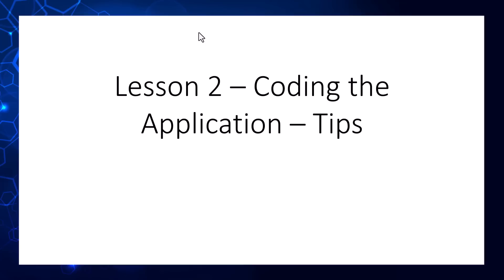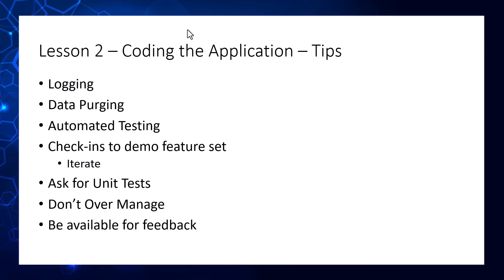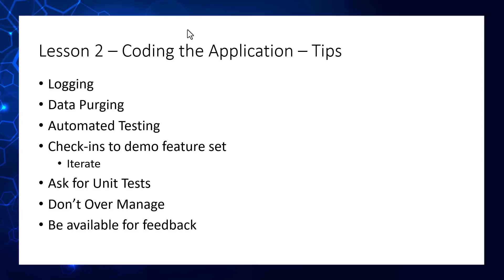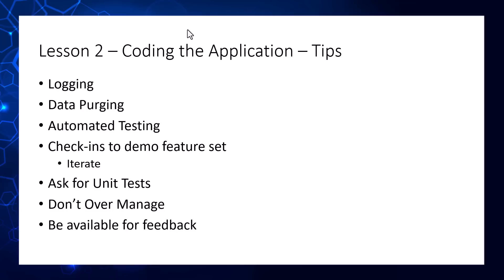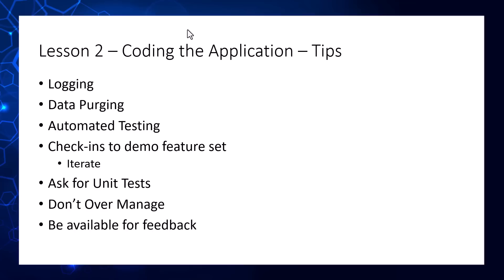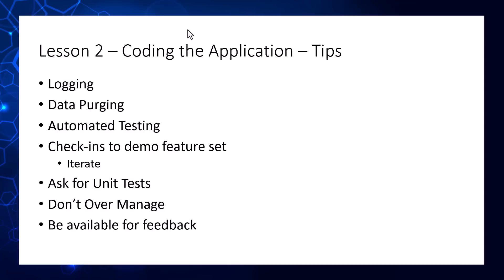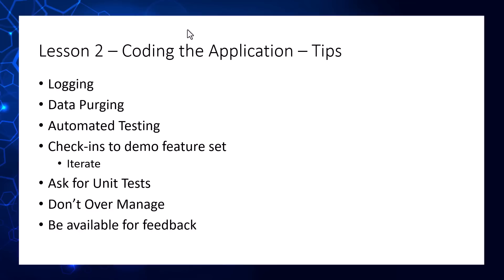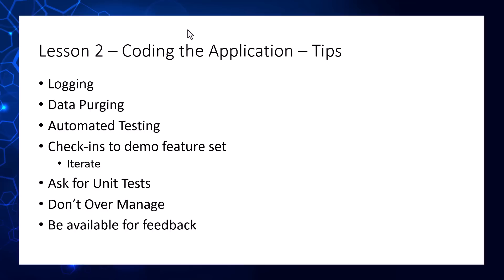SAAS Mastery - Coding the Application - Tips - M6L2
- Logging
- Data Purging
- Automated Testing
- Feature Demos
- Unit Tests
- Over Managing
- Feedback